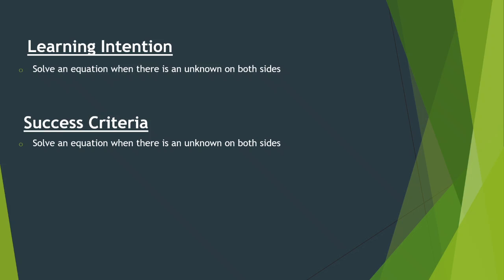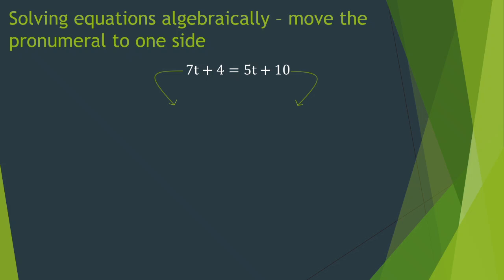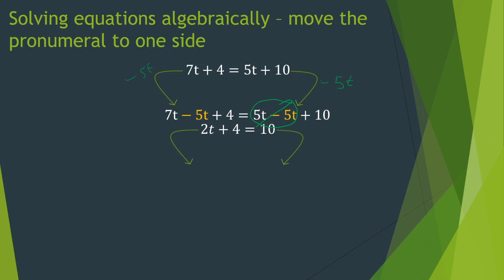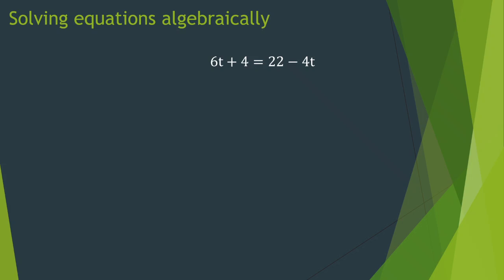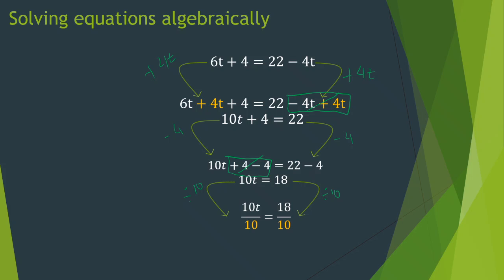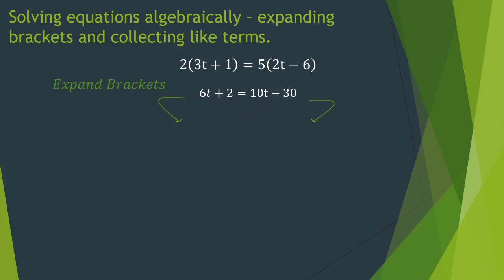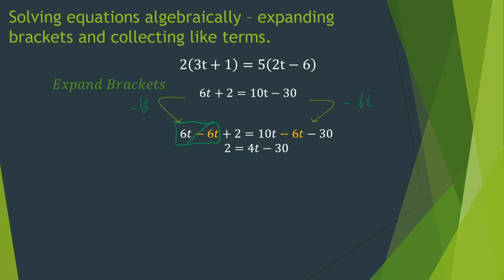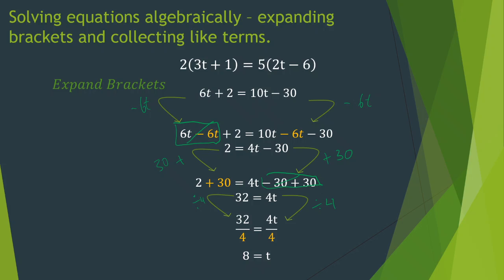Equations with Pronumerals on both sides